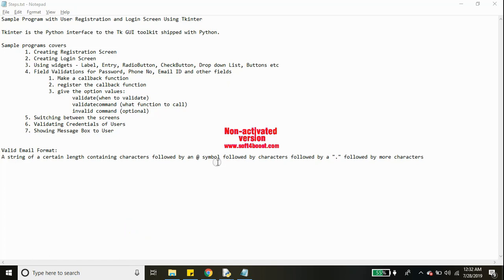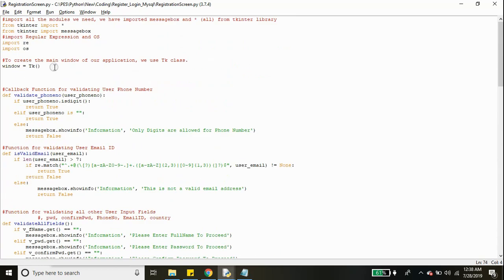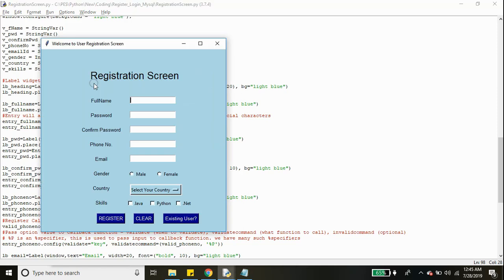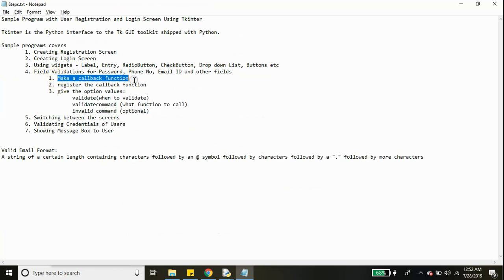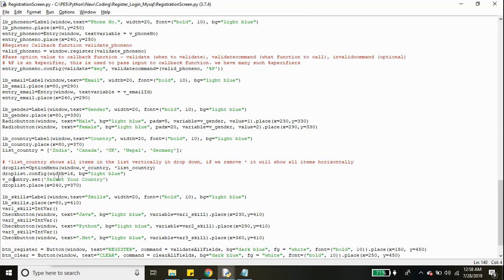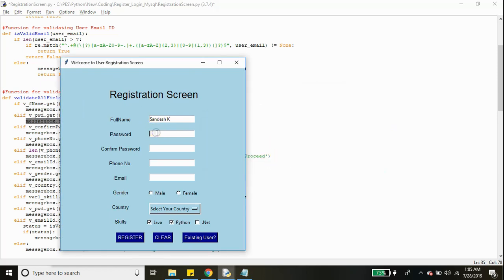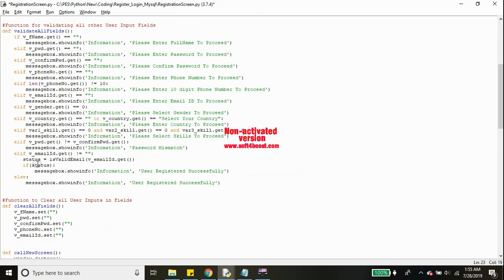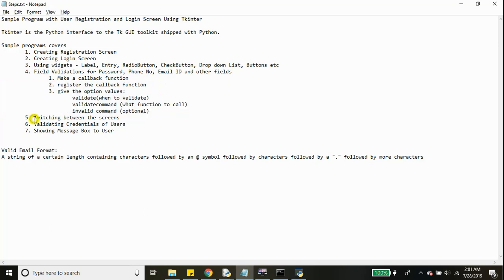Python#2 RegisterAndLogin Screen FieldValidations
1. How to Create Registration and Login Using Tkinter
2. How to Use different widgets like Label, Entry, Button, Drop down list, CheckButton, RadioButton etc
4. How to validate Valid or Invalid User
5. How to switch between Register and Login screen and vice versa
6. How to create Callback function, register callback function and call callback function

1. How to Install Python 3.7
2. How to Install OpenCV
3. Set Environment Variable for Python
4. Print Hello World in Python